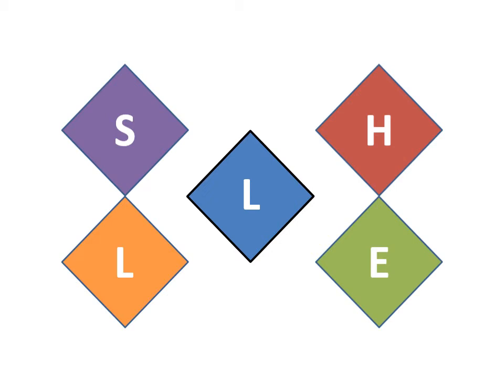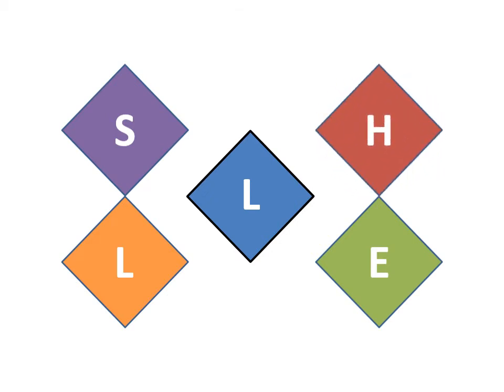Domain 3 Lesson 6: The SHELL Model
Domain 3 Lesson 6